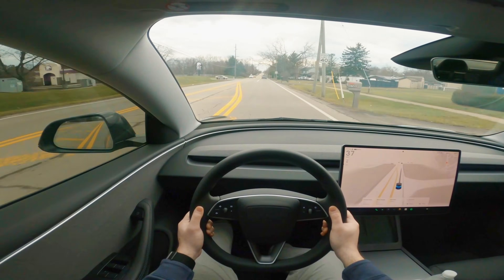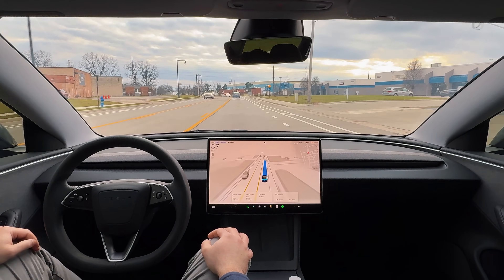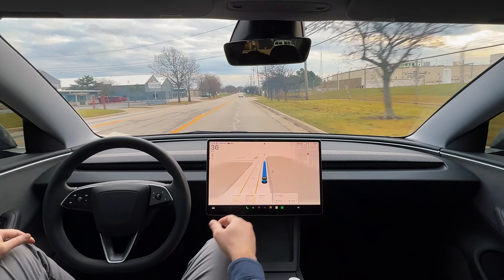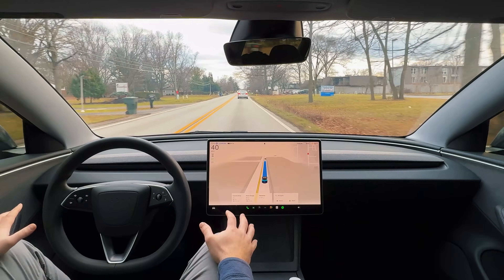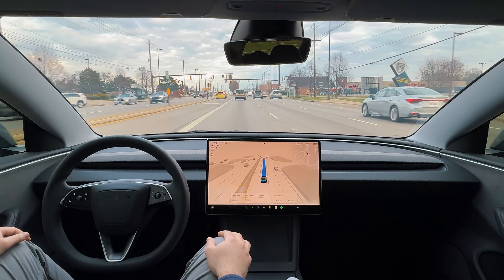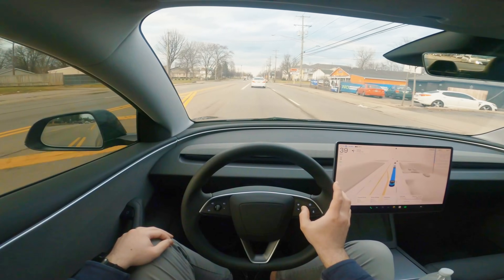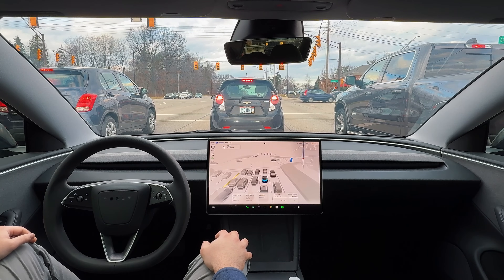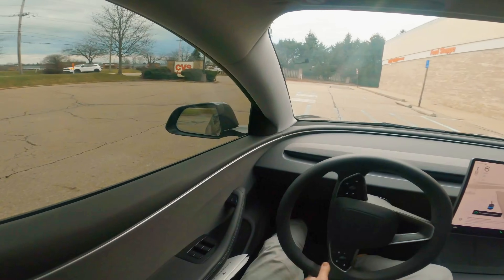Still Undecided About Tesla FSD? This Will Change Your Mind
Stay updated on the latest news, updates, and demonstrations of FSD as I explore the future of autonomous driving.

In today's video, I talk about why today is the best time to try out Tesla's  full self driving capabilities. With FSD V13.2.2, you will almost certainly be shocked with what it is capable of doing.